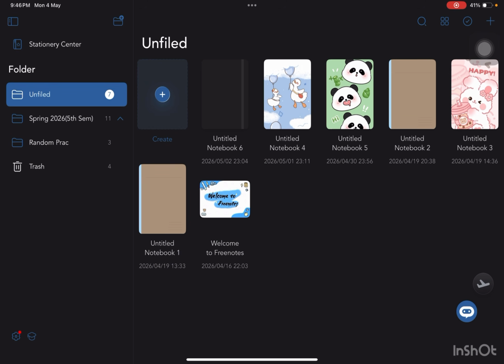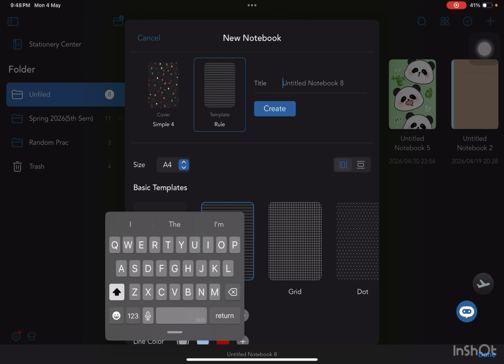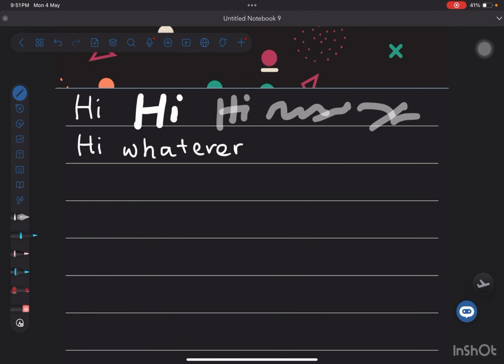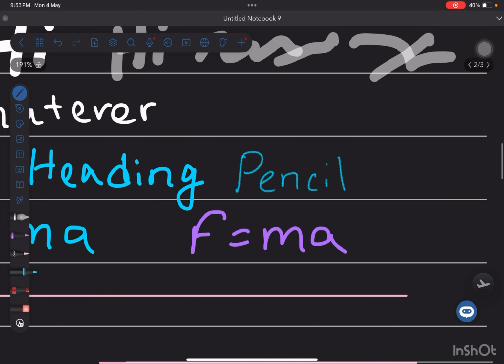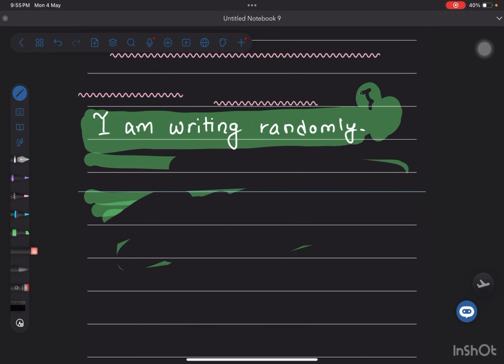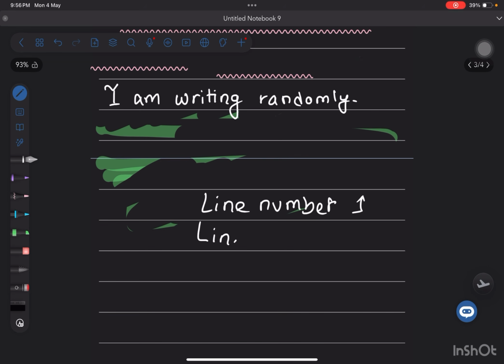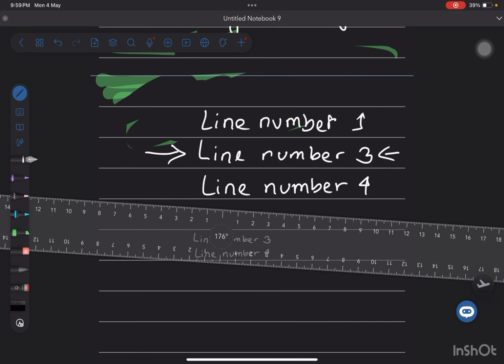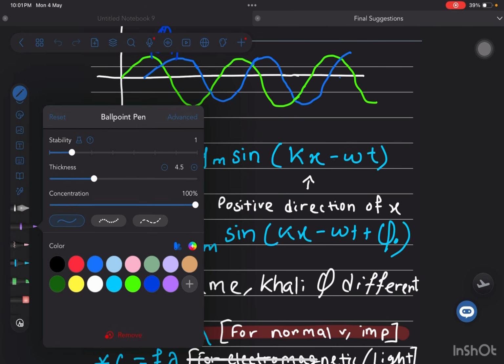How To Use FreeNotes on iPad (Beginner’s Tutorial)